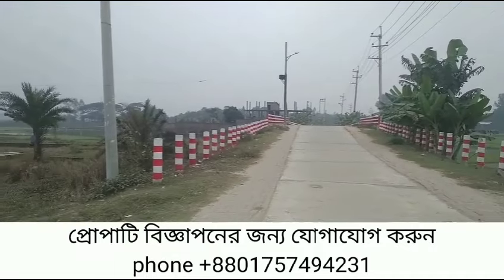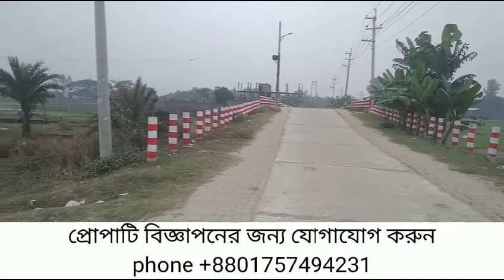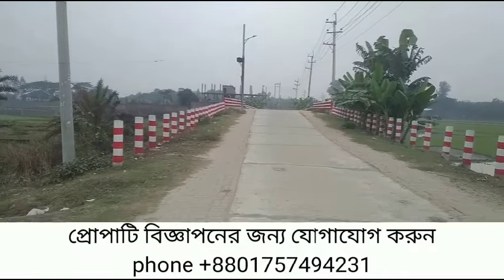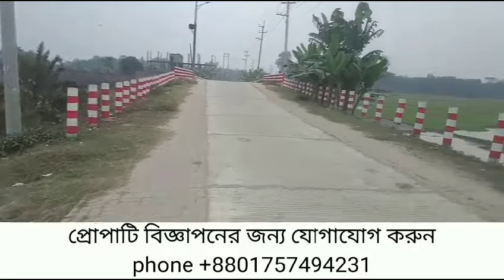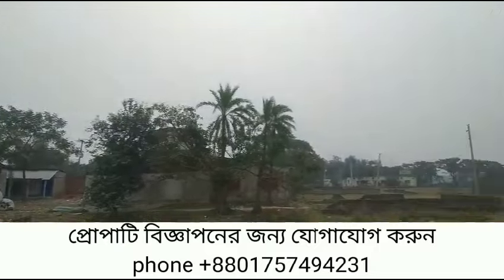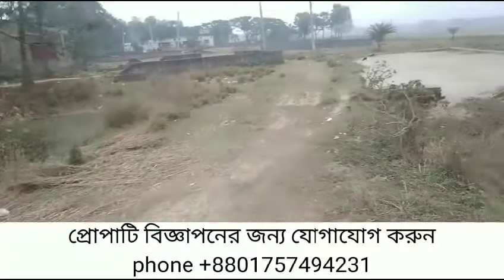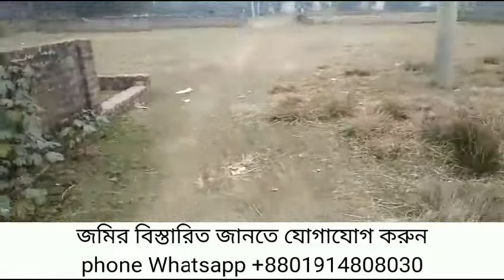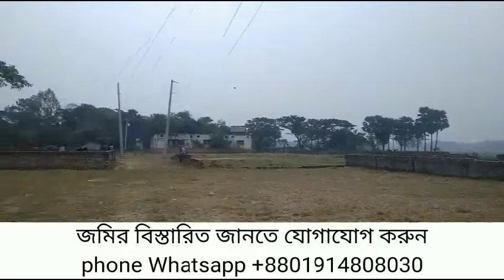cheap price land sale Gazipur City | land sale in Bangladesh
গাজীপুর সিটি করপোরেশন, গাছা থানা, 36 নং ওয়ার্ড। কামারজুরী মৌজা ।
গাজীপুর মহাসড়ক আই ইউটি রোডে 2 কিলোমিটার পশ্চিমে
জমির কাছে গার্মেন্টস ফ্যাকটরী রয়েছে চারদিকে 5 গজ দূরে।
জমির  পরিমাণ 2.5 কাঠা।
প্রতি কাঠা 7 লক্ষ 50 হাজার টাকা।